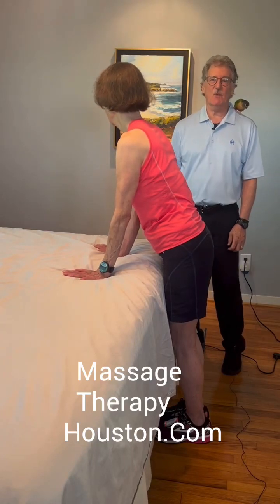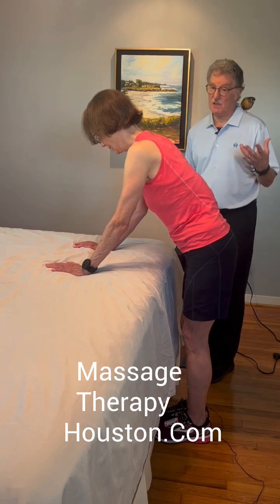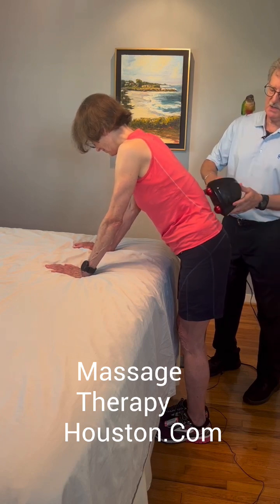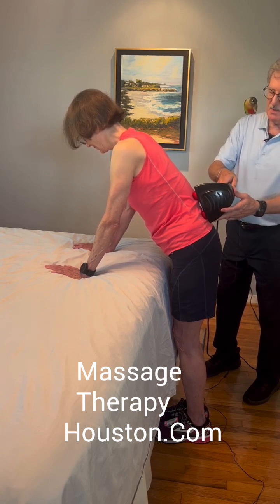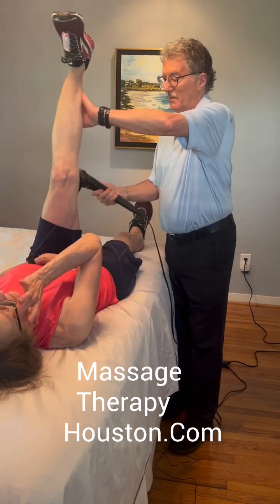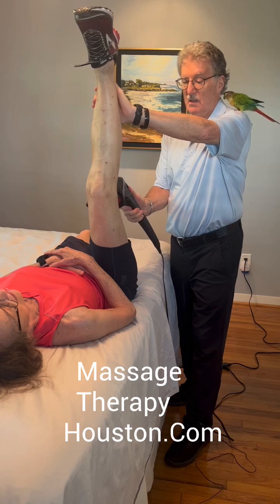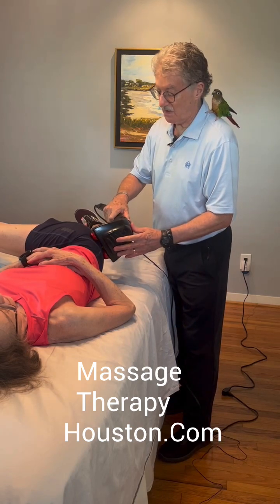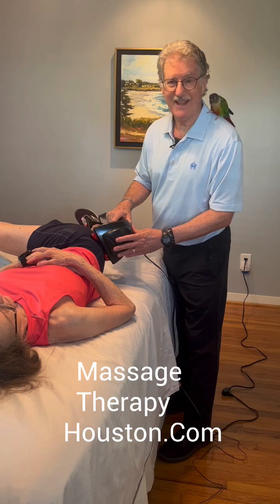DIY Home Therapy for Loosening Back and Leg Muscles | MassageTherapyHouston.com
In this video, John Rodriguez from MassageTherapyHouston.com and OnlineMassageTraining.org demonstrates a do-it-yourself home therapy to help loosen the back and leg muscles. The first technique, called the cat stretch, involves bending over and using a Theragun or vibrator to stretch and release the back muscles. Next, lying face up on the bed, the Theragun or vibrator is applied to the legs for further relief. The combination of stretching and vibration aims to release tension and provide relief. Watch the video for a step-by-step guide to this home therapy.